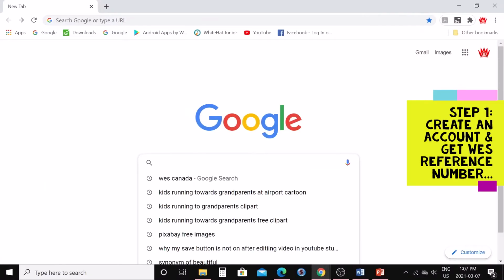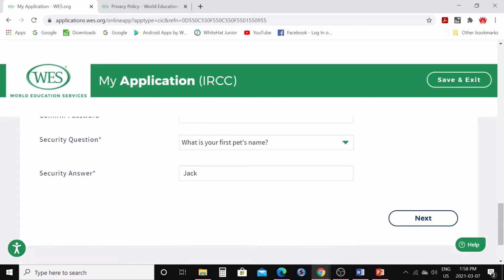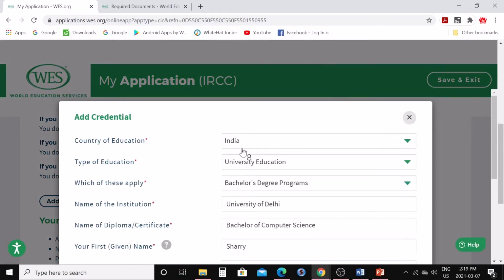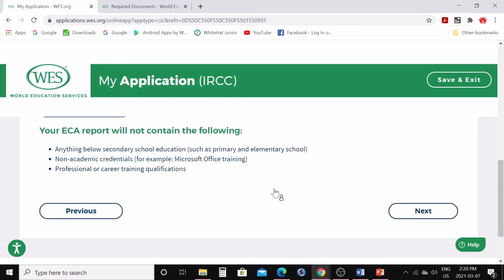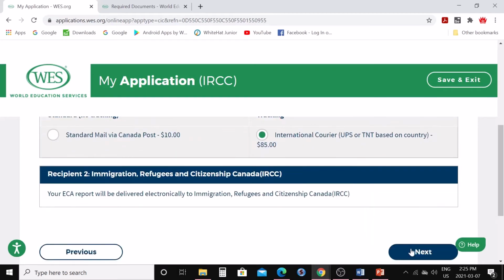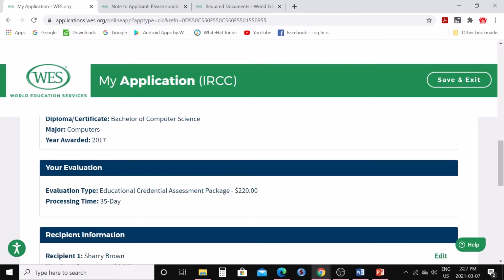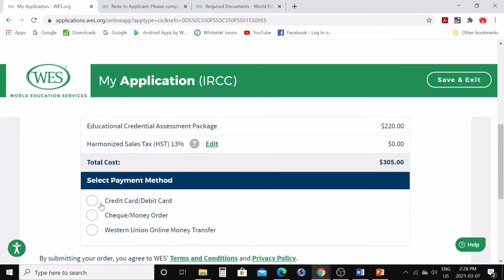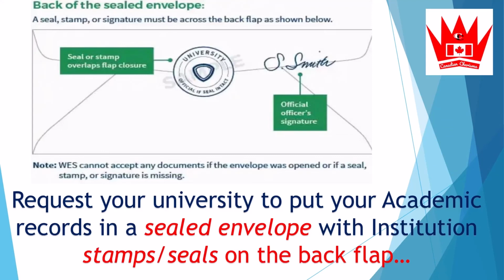ECA : How to Apply ECA from WES| ECA for Canada Immigration: Express Entry, PNP| Canadian Charisma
ECA, ECA online: create account, get reference number and send your Academic documents traditionally...
This video will take you through the whole process to Apply for an ECA from WES…
• How to create WES Account
• Which Documents Required
• Which Steps to follow

0:28 Create Account | Submit Application & Get Reference Number
9:33 Fill & Send Academic Records Form

Canadian Charisma:
This channel provides information about immigration Canada, Canada immigration news,  and help people to apply for the Canada PR process: how to check your eligibility, check your CRS score, Express Entry Profile creation & update, PNP, and many more… which can save you a lot of money